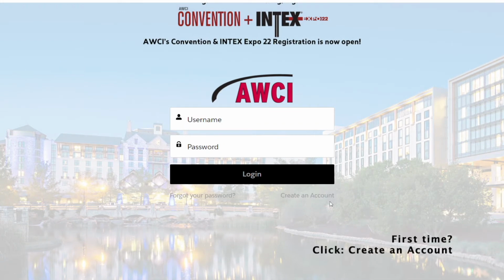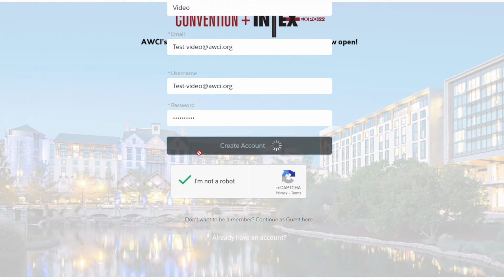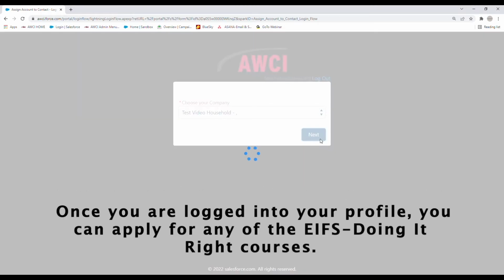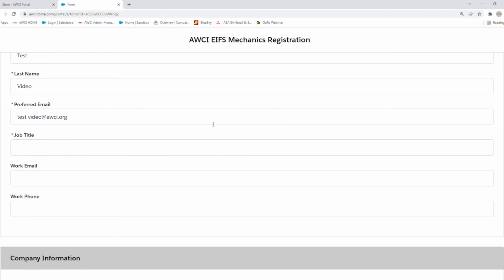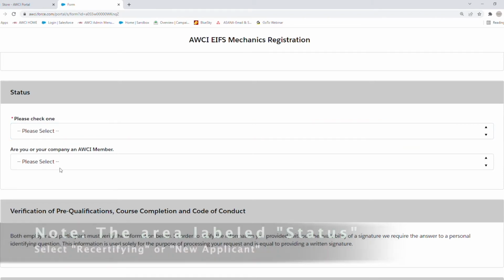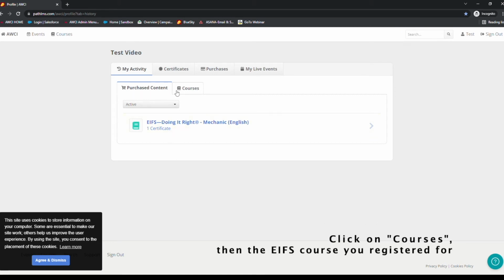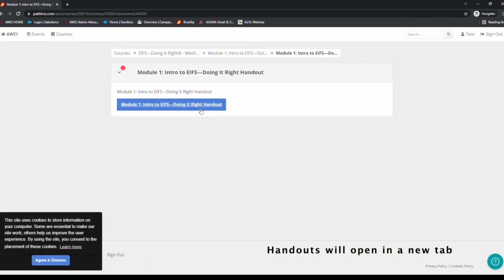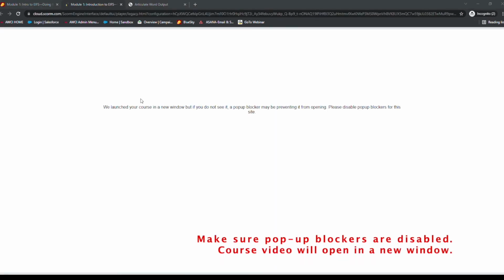EIFS Registration Tutorial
How to register for and access the EIFS—Doing It Right Online Courses.